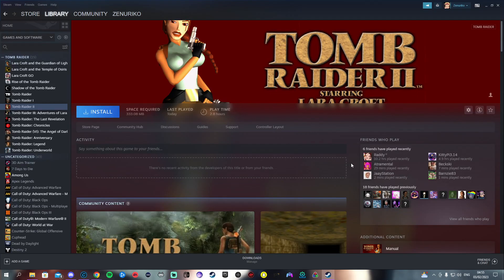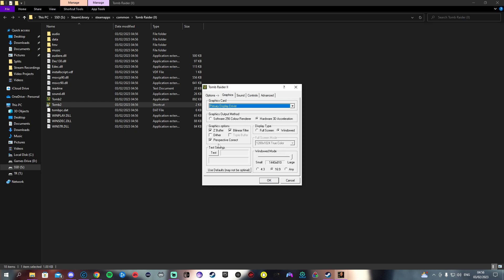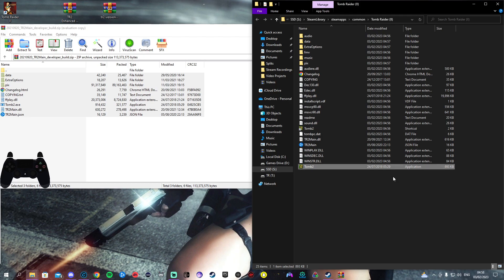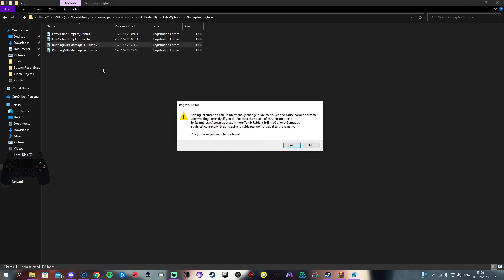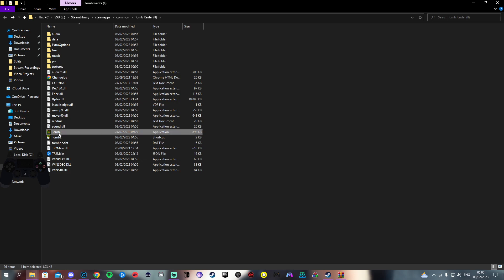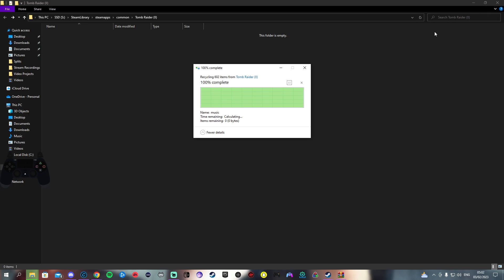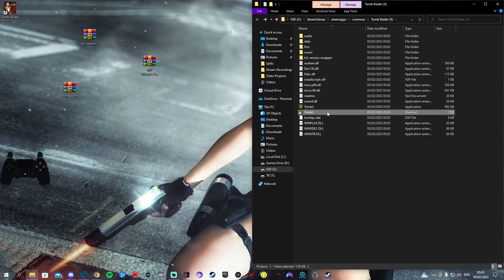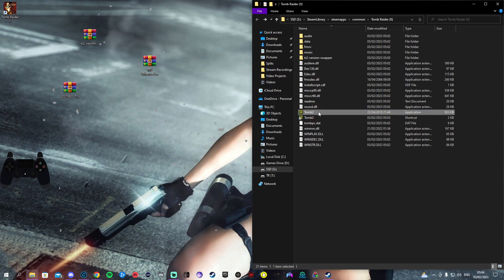How To Setup Tomb Raider 2 On PC with Controller Support (TR2Main and UKBox)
my TR2 Main List for Extra Options
Controls
GamepadButtonStyle_PlayStation.reg
GamepadLightbar_Enable.reg
GamepadVibration_Enable.reg

Graphic Effects
AlphaBlendAdvanced.reg
CustomWaterColorDisabled.reg
LightingContrastHigh.reg
RoundShadowsEnable.reg

GUI Style
InvBackgroundAnimated.reg
PsxBarPosDisable.reg ( if  you want healthbars on the left)
PsxBarsEnable.reg
SavegameSlots24.reg
StatsBackgroundDarken.reg

Pictures
LoadingScreensDisabled.reg (saves randomiser spoilers)

Sound
InventoryMusicMute_Quiet.reg
UnderwaterMusicMute_Quiet.reg

View
anything under here is personal preference